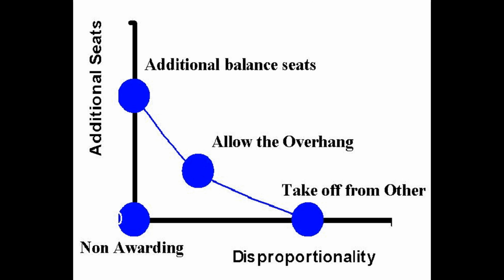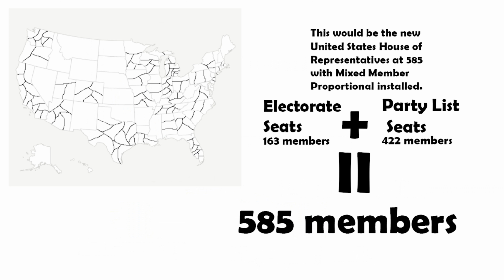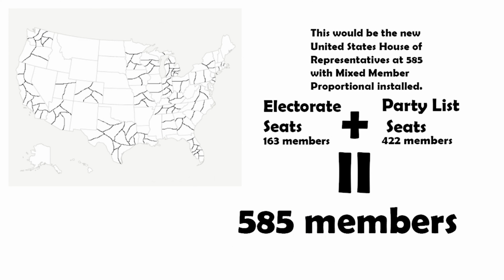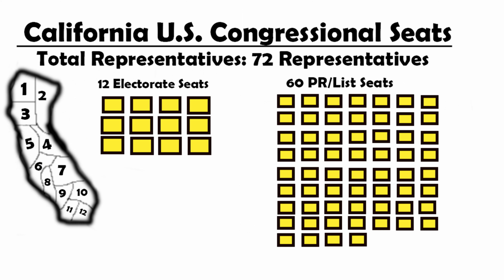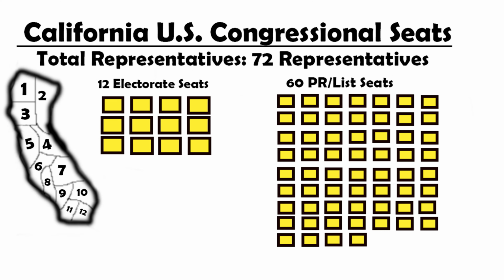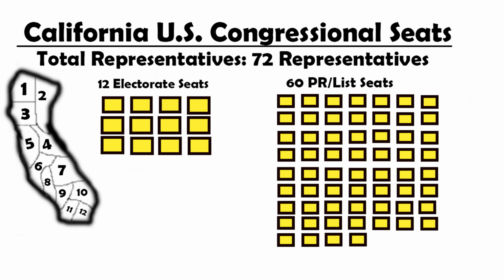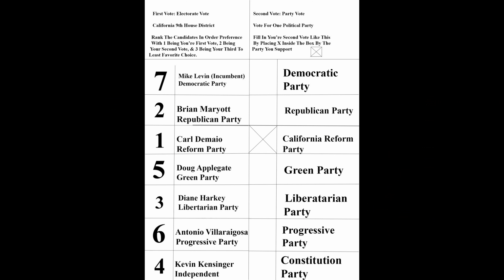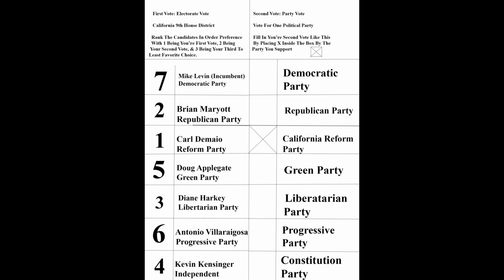Fixing American Democracy Episode 5: Reimagining U.S. House Elections Part 2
In the fifth episode of this discussion based series of "Fixing American Democracy." I'll be showing you how the Cube Root Rule method which would be used to expand the size of the United States House of Representatives, showing how I apportioned all the seats to all of the 50 states using the Hamilton Method, and even much more.

Sources:
ElectoralCommission video titled "MMP (Mixed Member Proportional)
Mathispower4u video titled "Apportionment: Hamilton's Method"